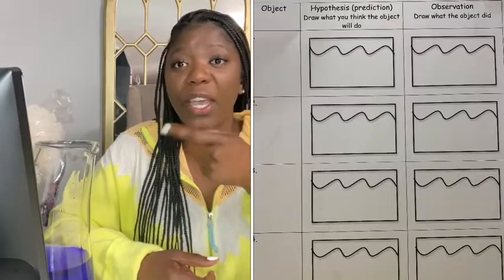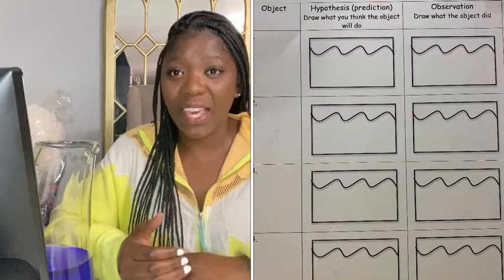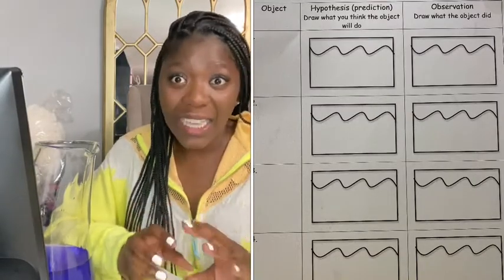Density: Sink or Float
Small group predictions